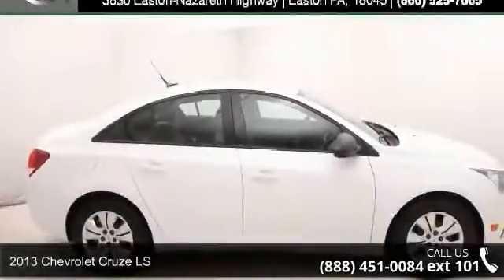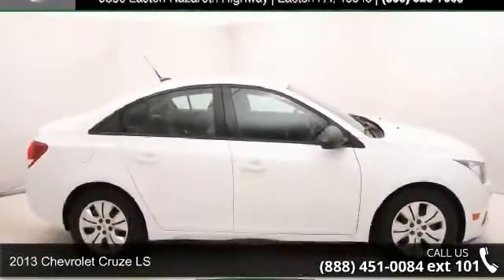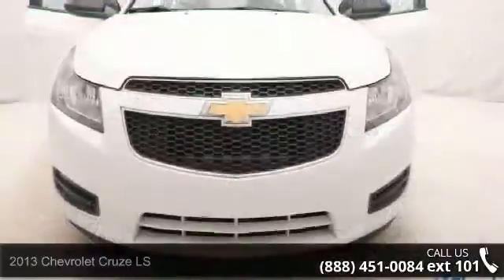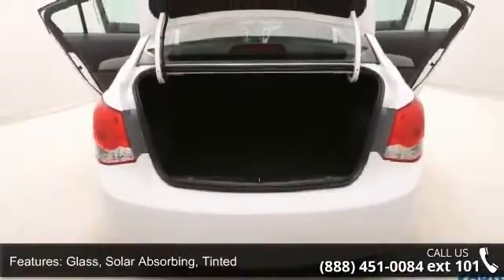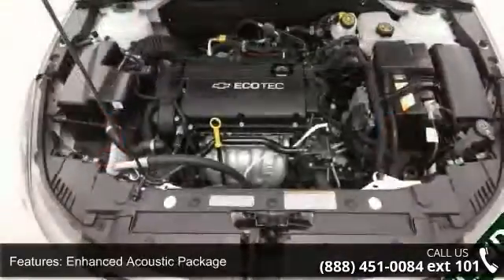2013 Chevrolet Cruze LS - Kelly Car - Emmaus, PA 18049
Bluetooth, Keyless Entry, Steering Wheel Controls, Power Equipment Package, One Owner, Local Trade, Fully Serviced, with a Clean Vehicle History... Our Risk Free story includes: 1) 3 day or 150 mile money back guarantee. 2) 30 day or 1500 mile replacement guarantee. 3) We'll show you our 150 point inspection in writing, and signed by one of our factory certified technicians. 4)  We've been in the Lehigh Valley since 1967, we'll be here tomorrow. 5)  Live Market Pricing:  To assure you of the best value for your dollar. Come find out why Kelly was voted the best place to buy a used car in the Lehigh Valley...